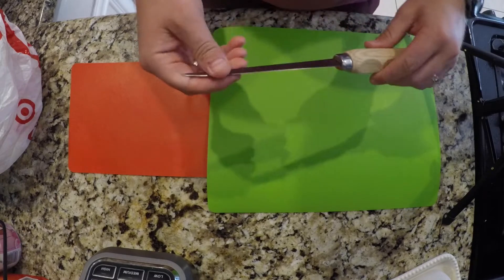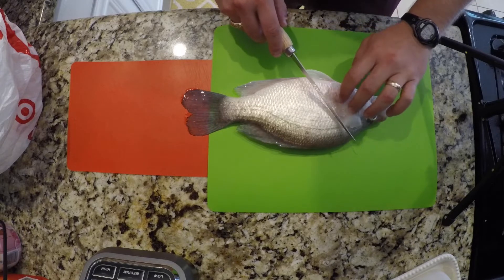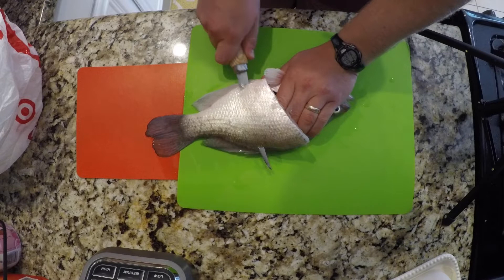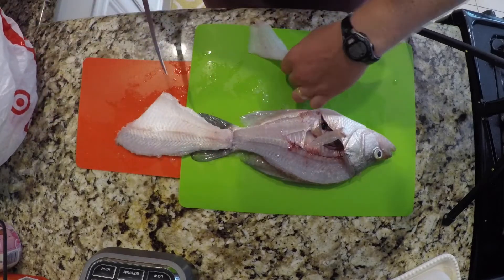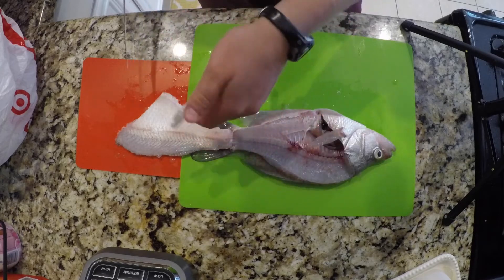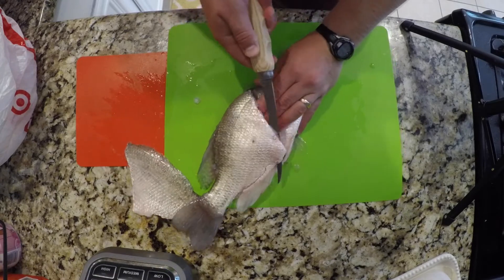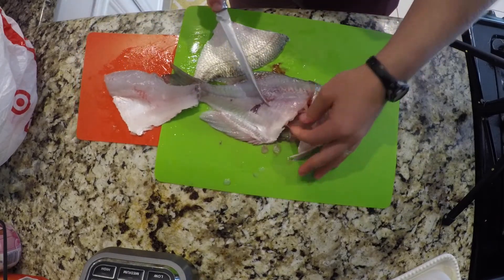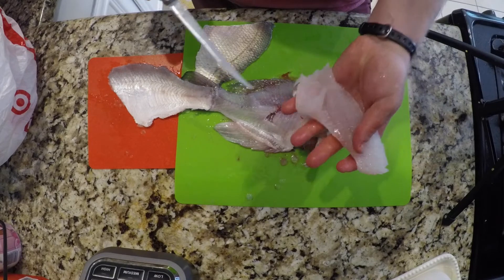How to FILLET CRAPPIE! Get the most out of each fillet!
Here is a quick video on how you can maximize the amount of fish you get per fillet! These 2 cleaning methods are applicable to most fish species. Hope you find it helpful!